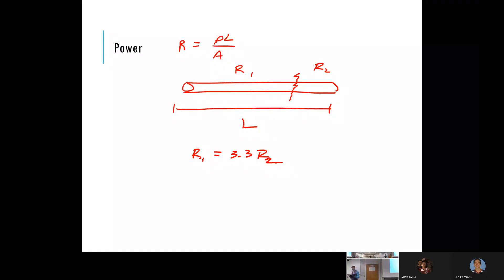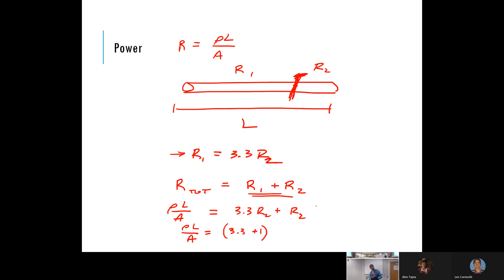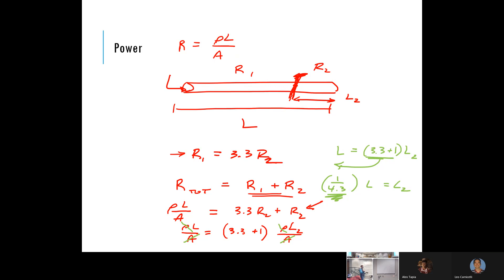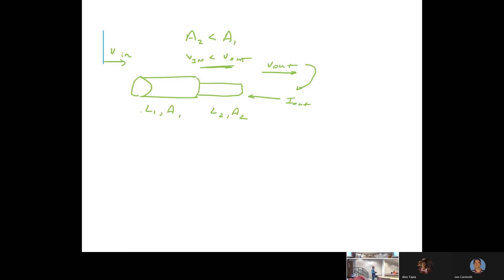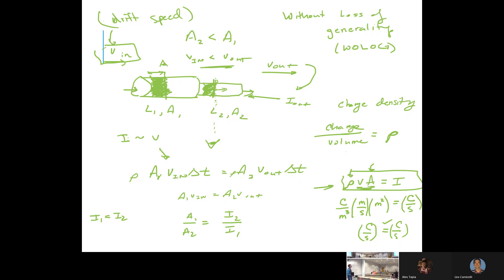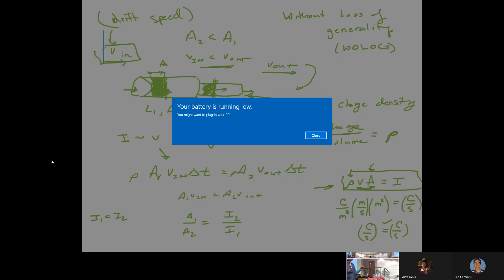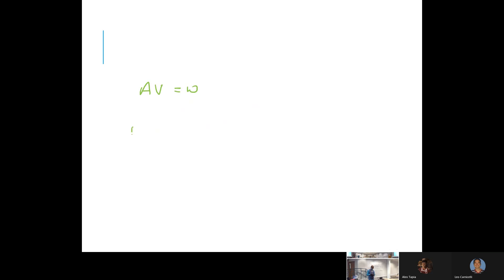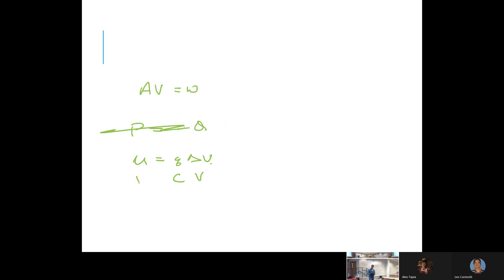Phy 185 - 15 Homework questions